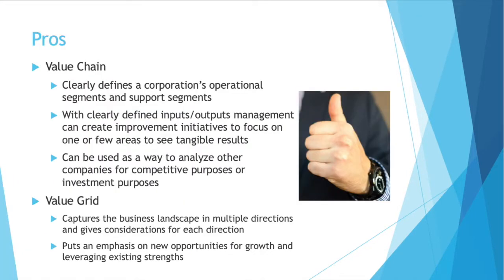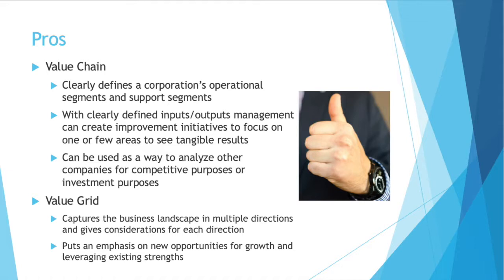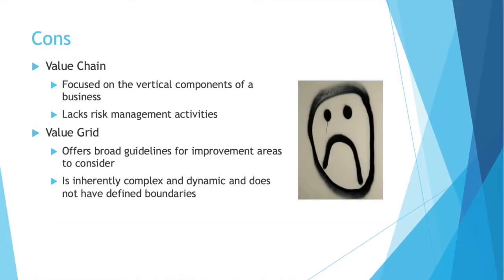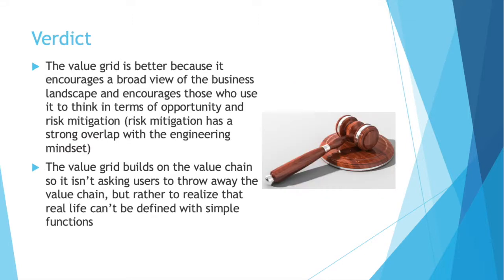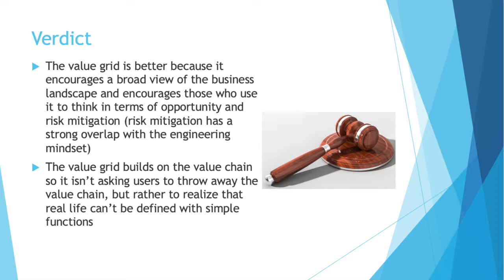Value Chain vs. Value Grid (Value Series: 3 of 3)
In the conclusion of my value series I do a quick comparison on the Value Chain and Value Grid, which one is better? Find out here.